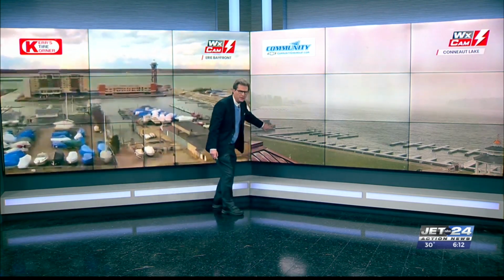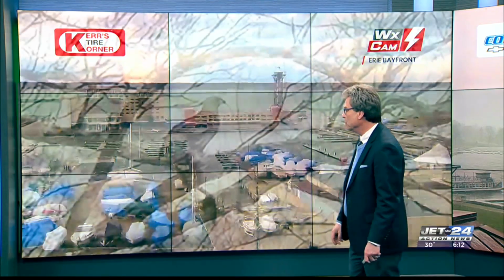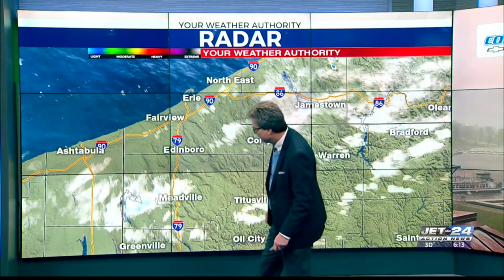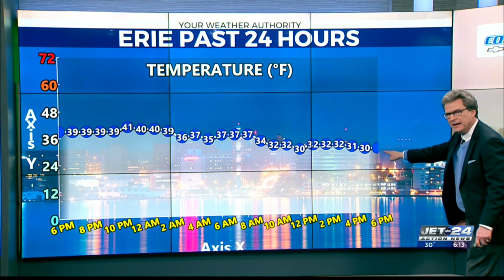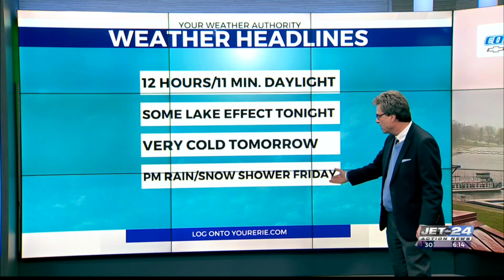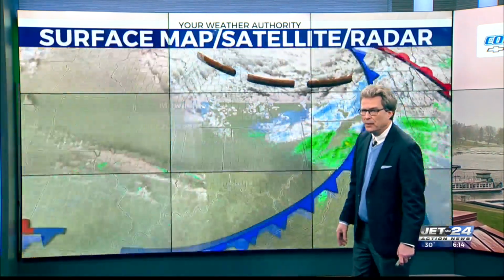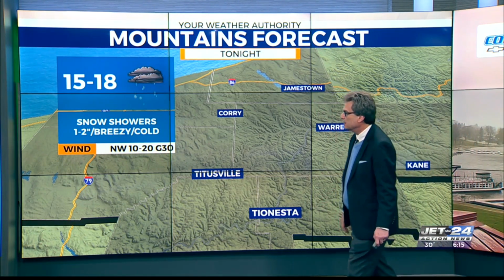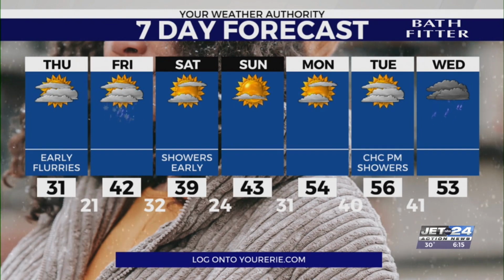Wednesday Evening Forecast 3/20/24